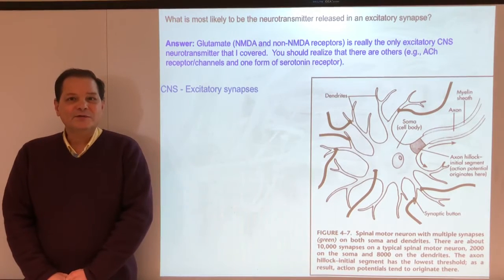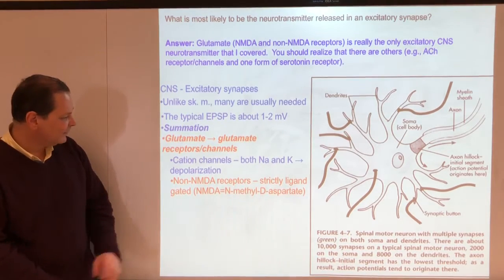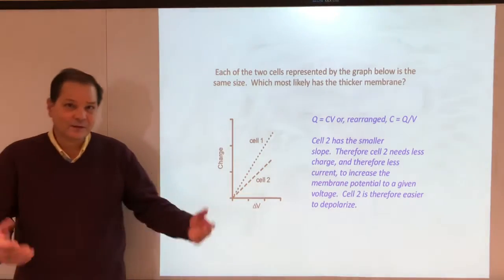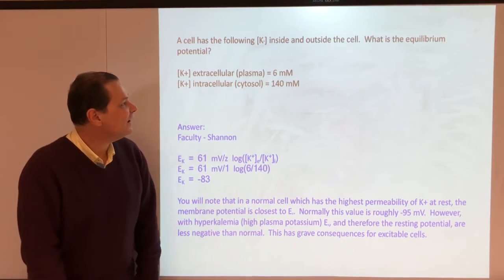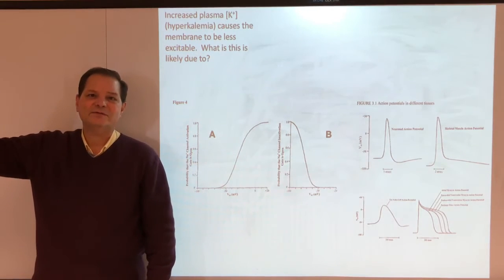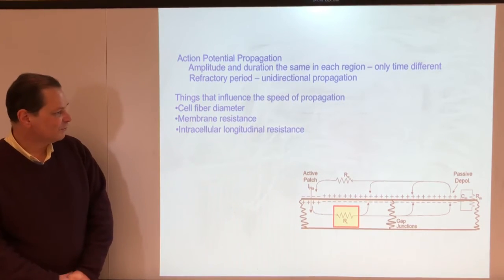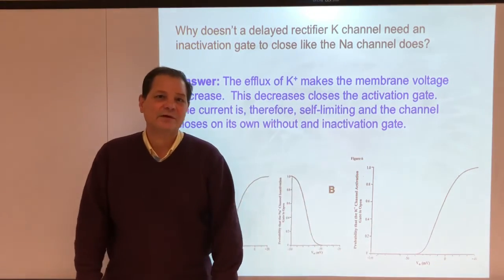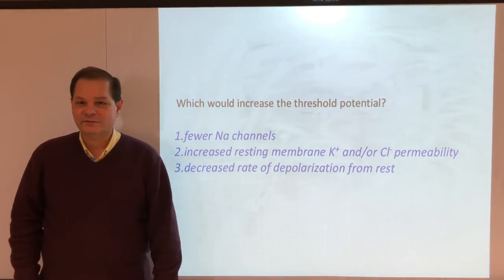PHYSI Kara Conners Physiology Review Part 2